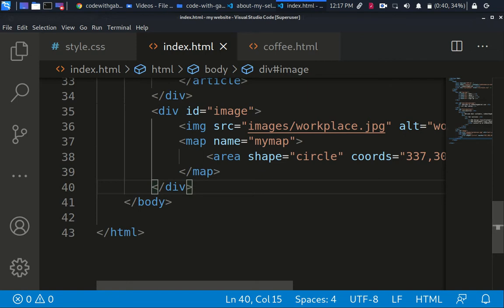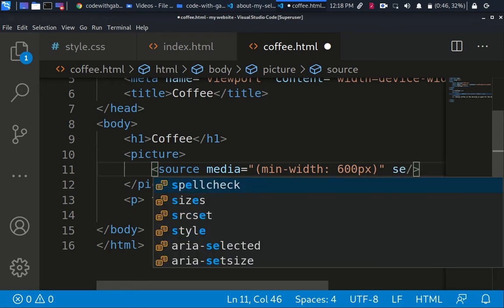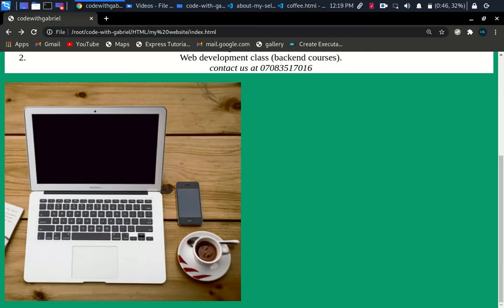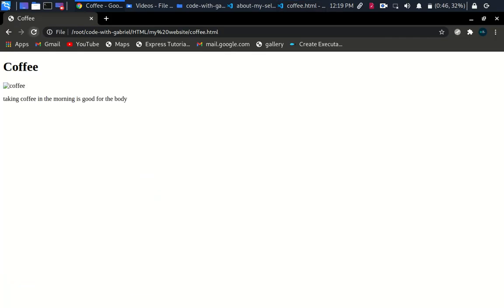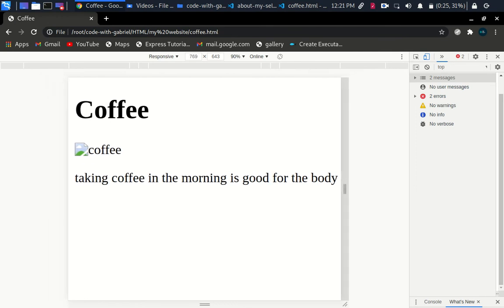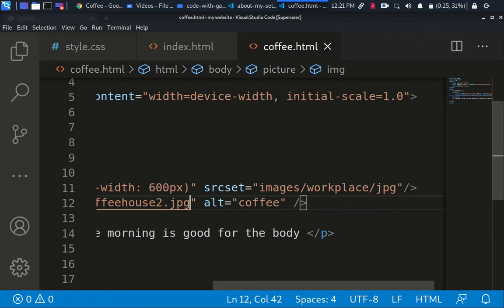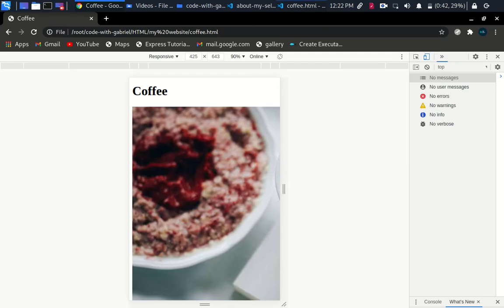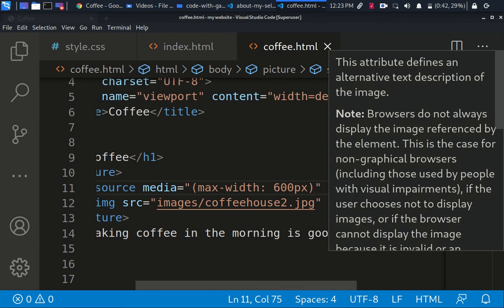010 picture tag in HTML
What you need to know about the picture tag, it's media attribute and the srcset attribute explained